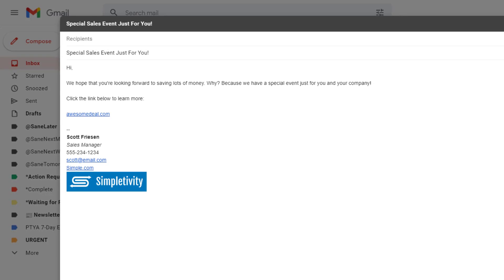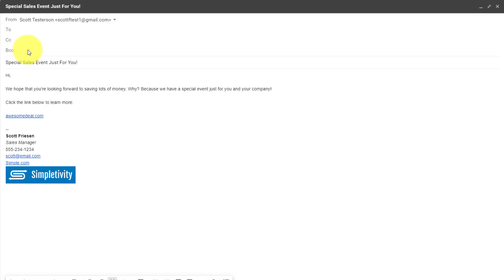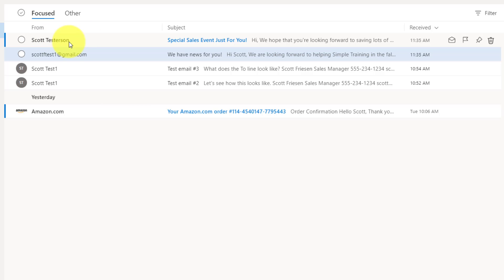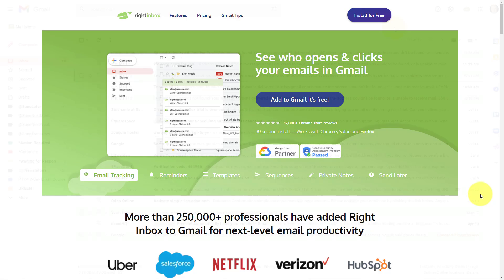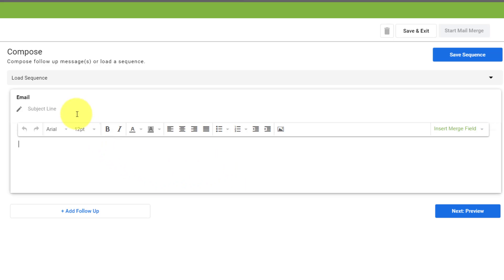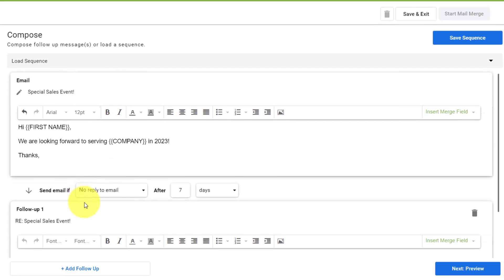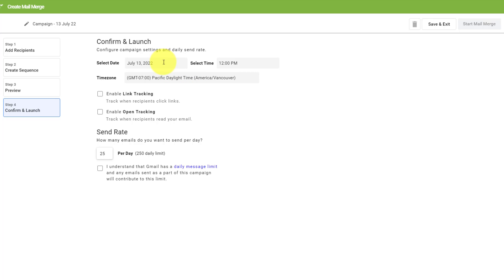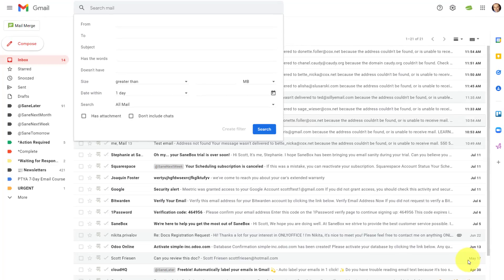How to Send Bulk Emails in Gmail (Mail Merge Tutorial)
Want to send the same email to multiple people in Gmail? In this video, Scott Friesen shows you 2 different ways to send messages to multiple recipients in Gmail. So whether your email needs are simple or you'd like to add customization and track opens and clicks, this mail merge video is for you!

00:00 Why sending bulk emails is valuable
00:59 Send email with Blind Carbon Copy
03:51 Gmail plus Google Sheet template method
04:43 Customize your bulk emails with mail merge
06:36 How to add merged fields to your email message
08:13 Adding automatic follow-up messages
09:51 Confirm and send out emails